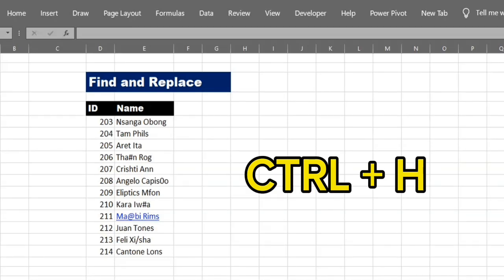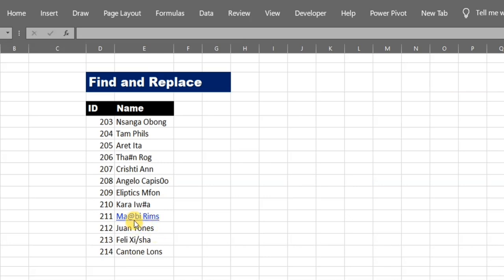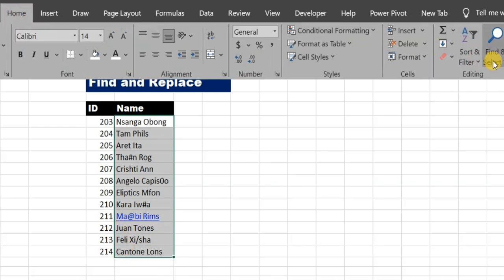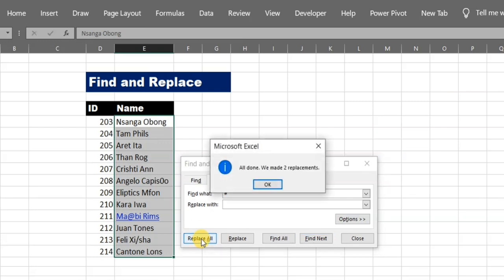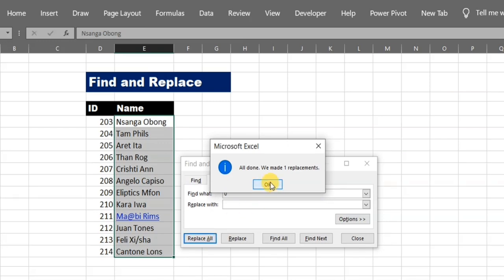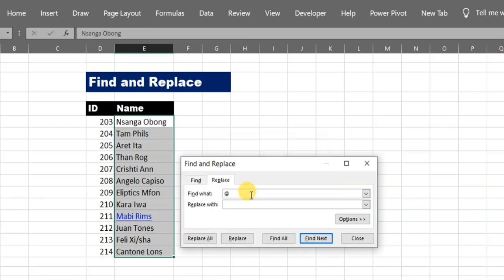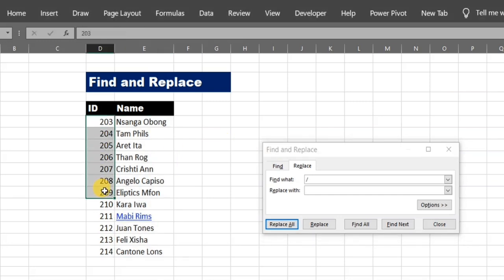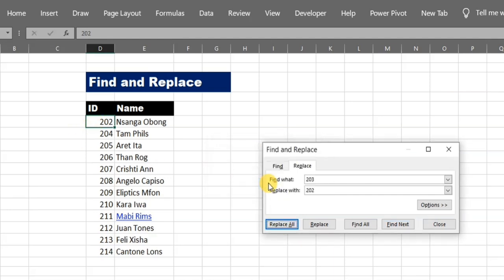Master Excel's Find and Replace Function | Quick & Easy Tutorial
Learn how to use Excel's powerful Find and Replace function to quickly update your data! In this short tutorial, we cover everything from basic searches to advanced replacement techniques. Perfect for beginners and seasoned Excel users alike.

What this video covers:
- How to find specific data in large spreadsheets
- Replacing values efficiently
- Tips for using wildcards and advanced options

📈 Boost your productivity in Excel and streamline your data management today!